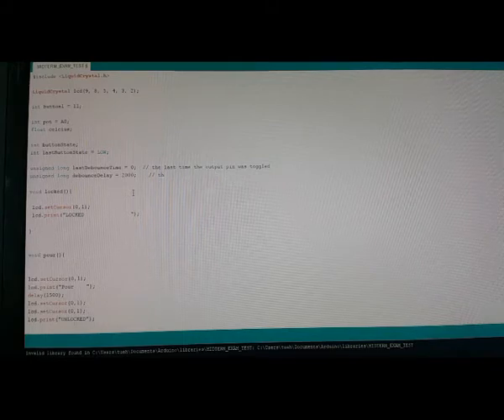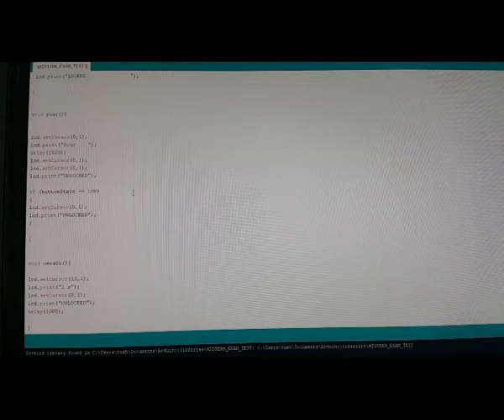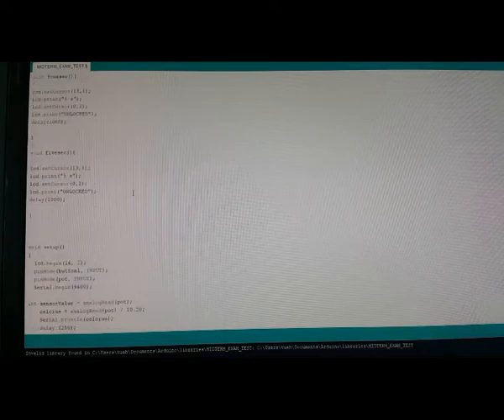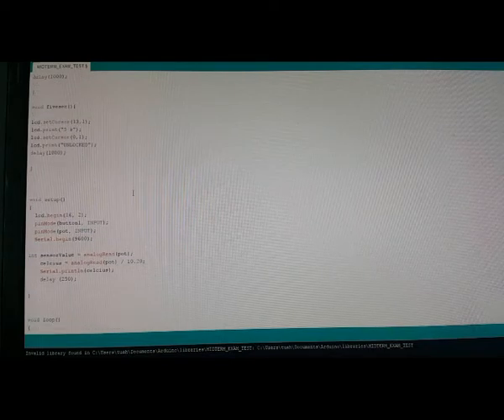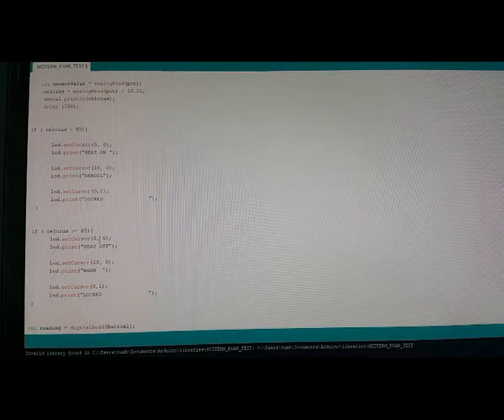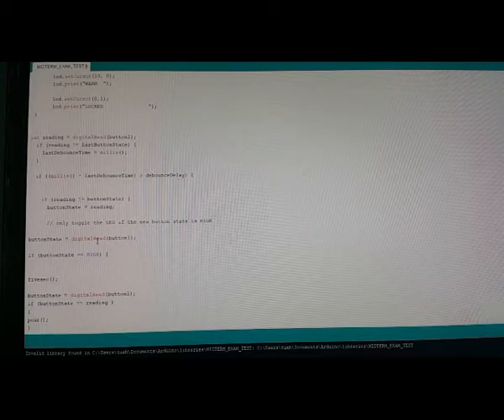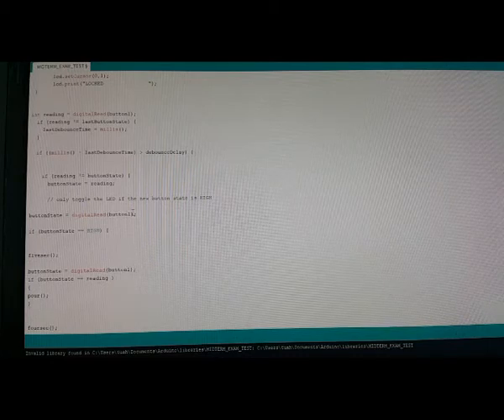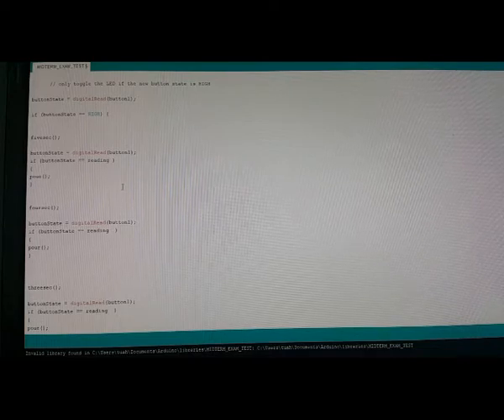MIDTERM: BOILER + SAFETY LOCK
NAME : TUAH MAHATHIR BIN MUHAMAD
CLASS  : 7BAV2
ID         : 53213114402